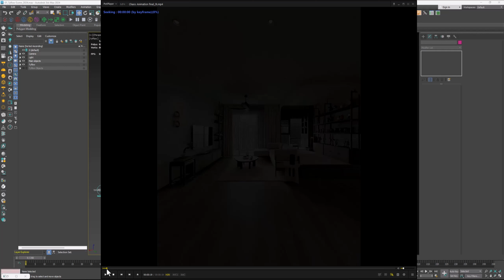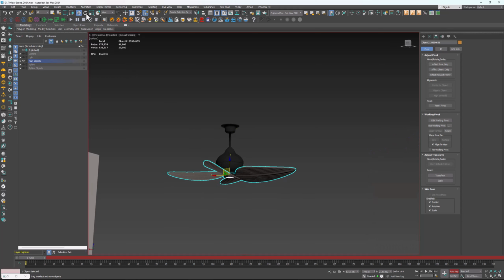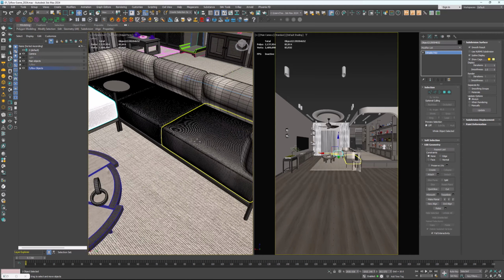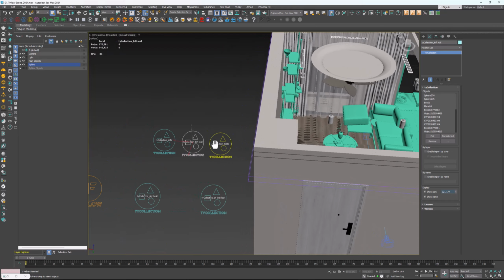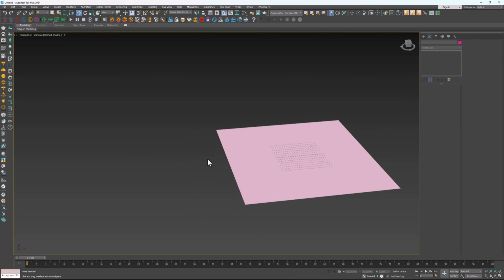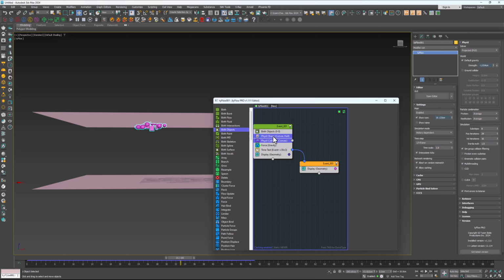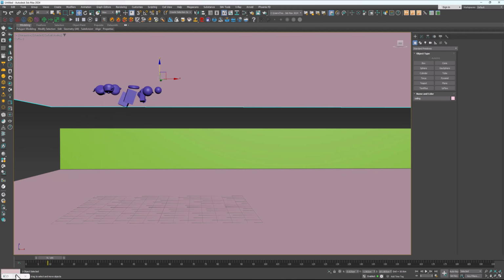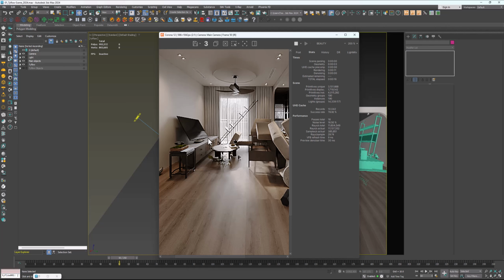Tyflow Animation (Complete Tutorial)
Hello everyone, here is the complete tutorial for one of my animation which I did it in 3dsmax and tyflow. Hope you enjoy this video!

Many Thanks.